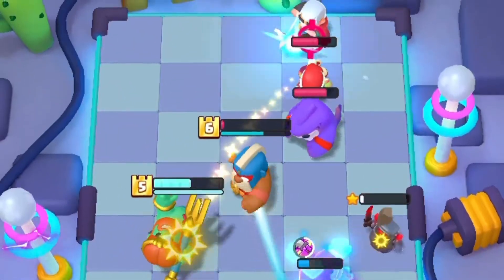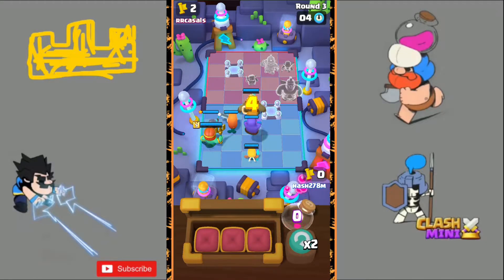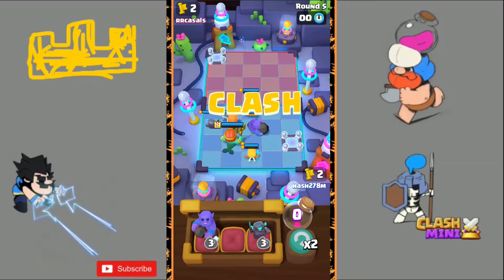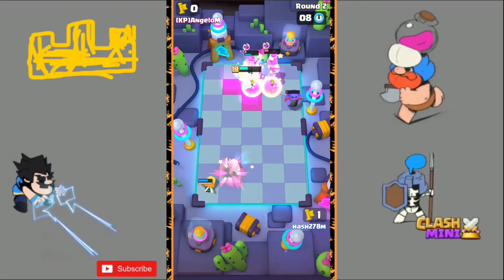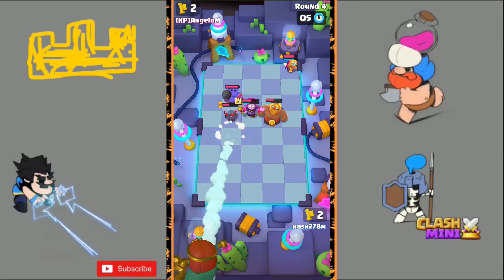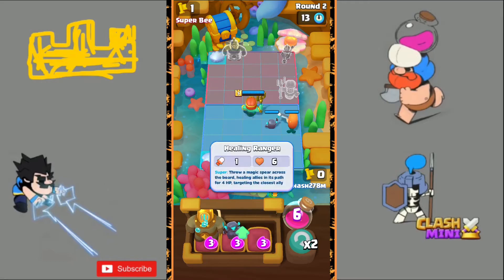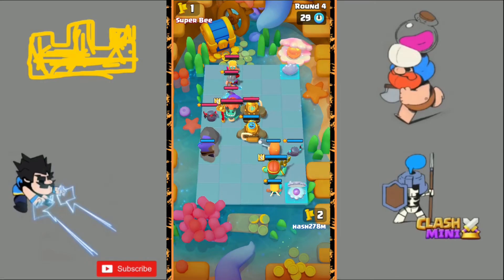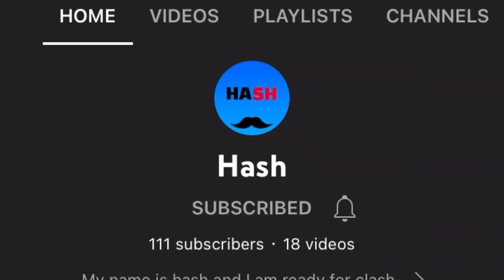New Best wave master deck - Clash Mini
Sorry for not uploading videos for a long time I was really busy at my work and this will be the last video till the new coming balance Changes